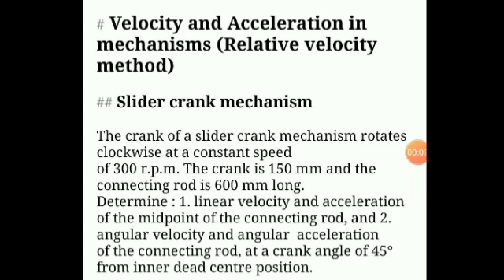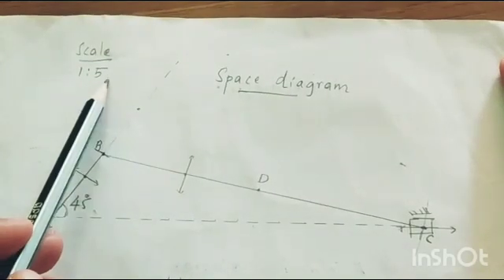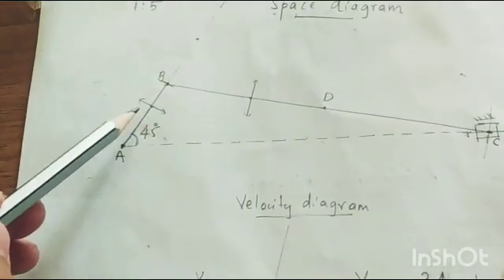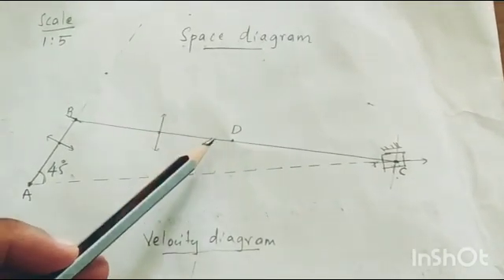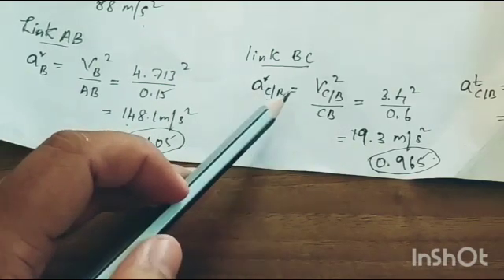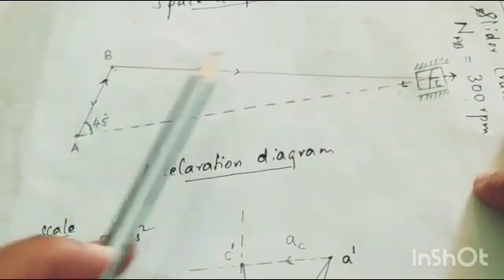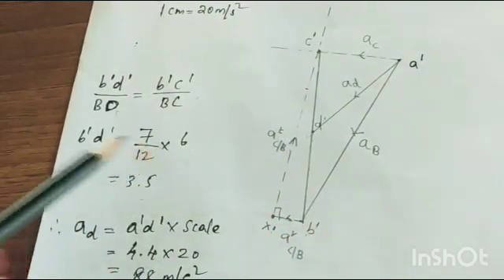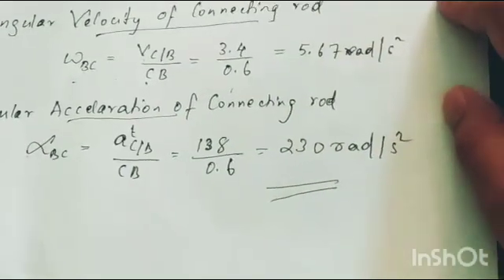Velocity and Acceleration in Mechanisms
Slider crank mechanism (Problem 1)